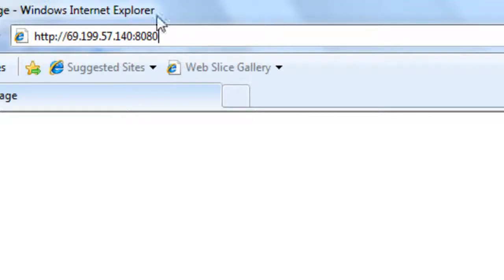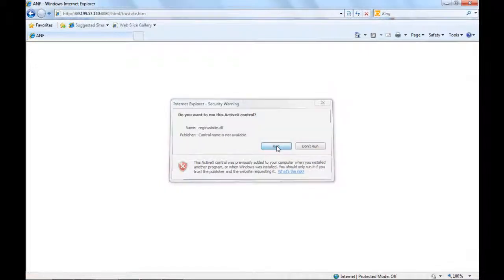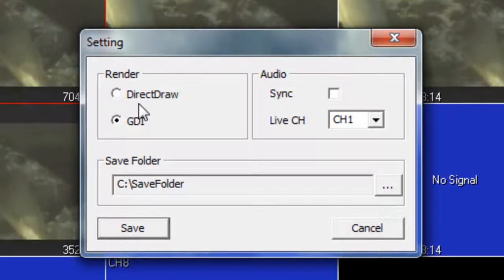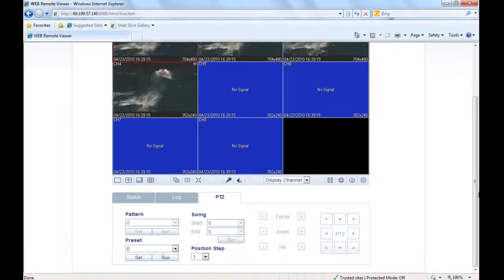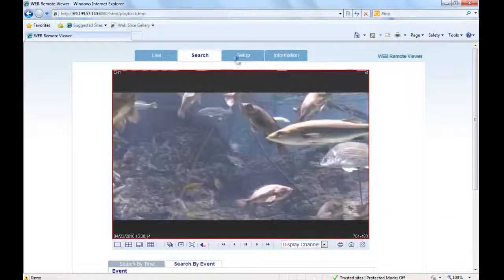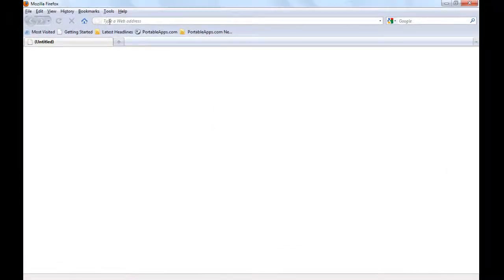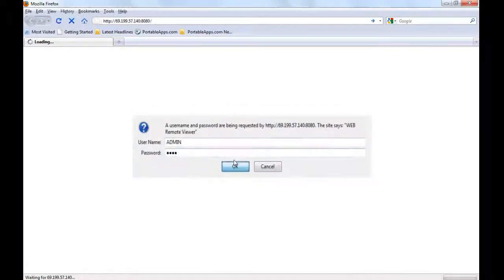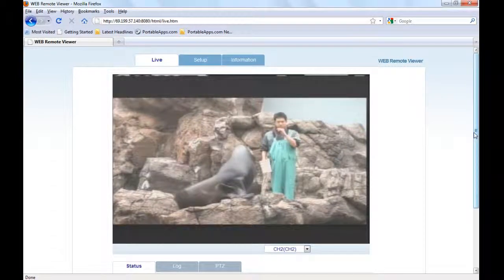Exelon Technology: PRO Series (PR) - Webclient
Quick webclient tutorial on Exelon PRO Series using PR-824.